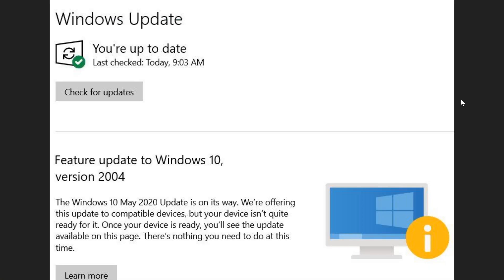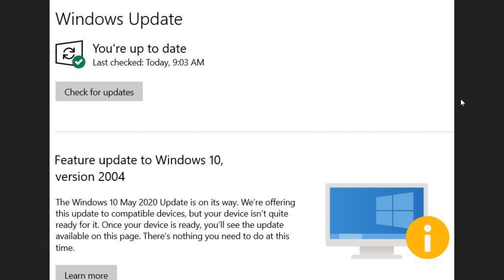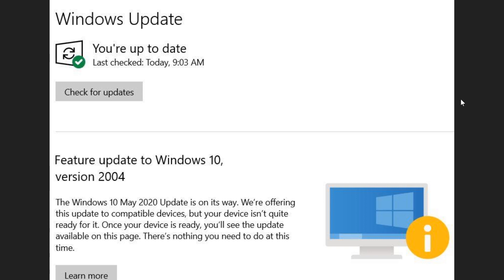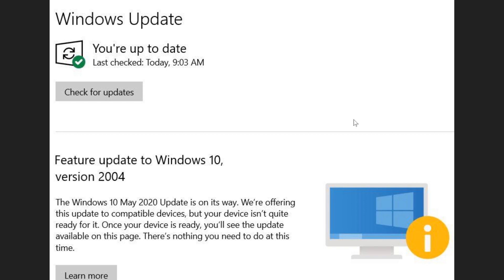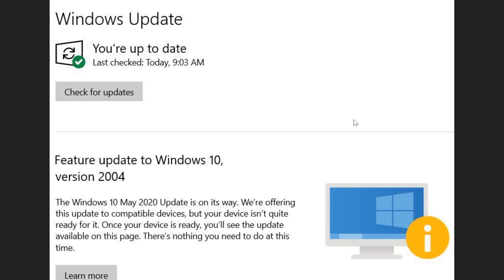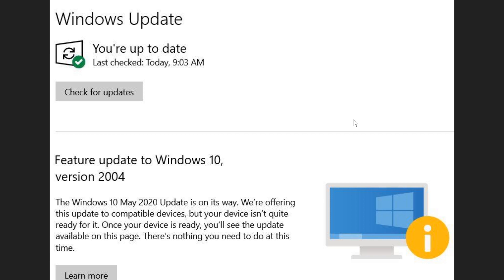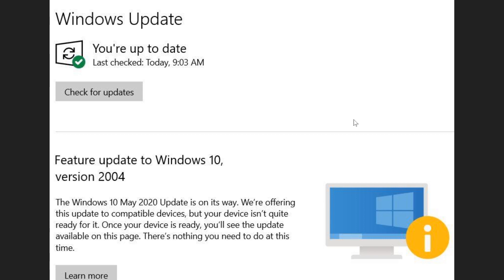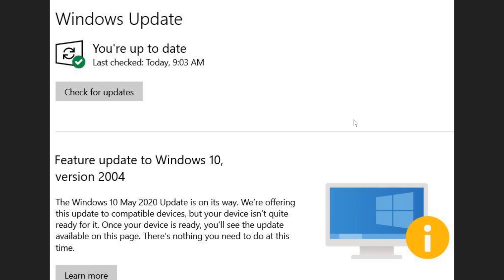Blocked update Windows 10 Version 2004 Microsoft Should tell you why June 17th 2020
Microsoft should tell you what is preventing the update from installing on your computer